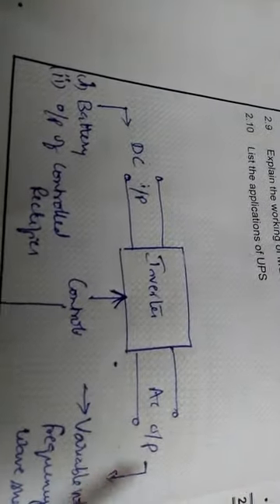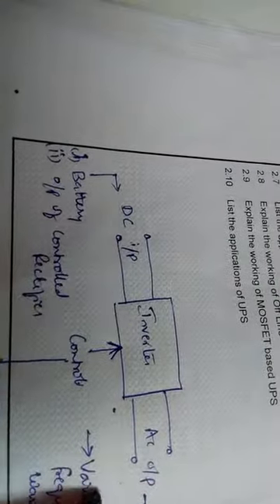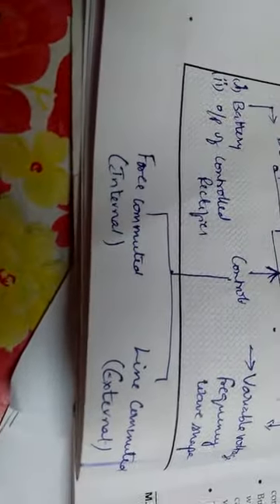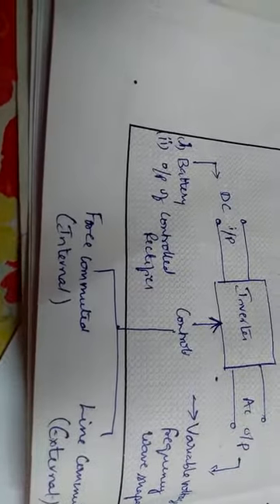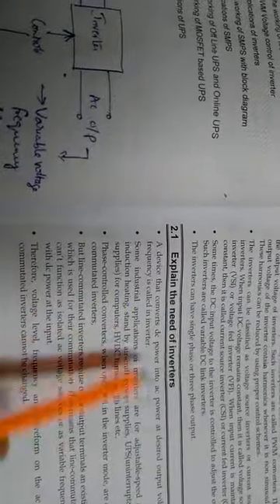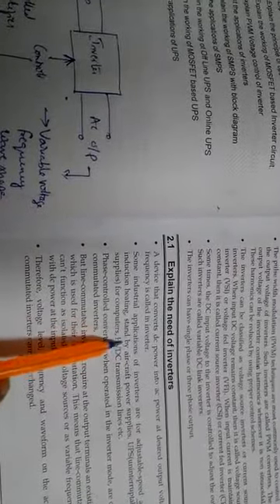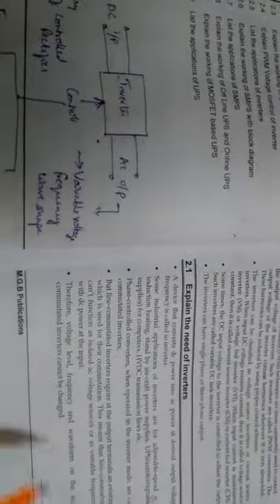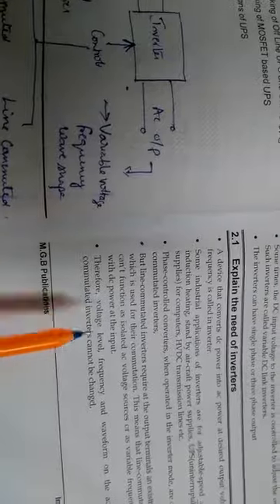Inverter introduction and need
DECE Industrial Electronics subject